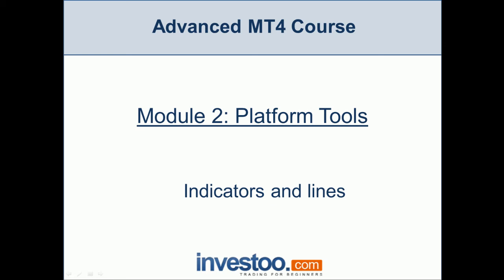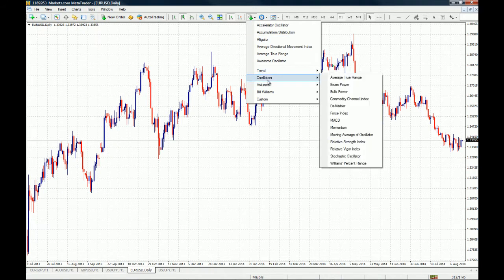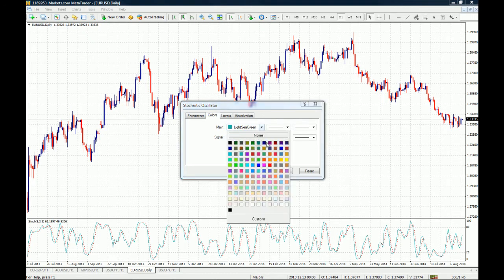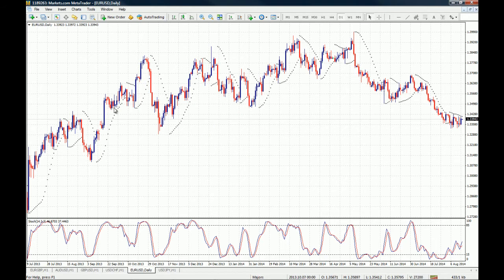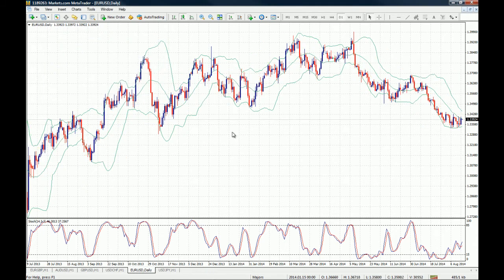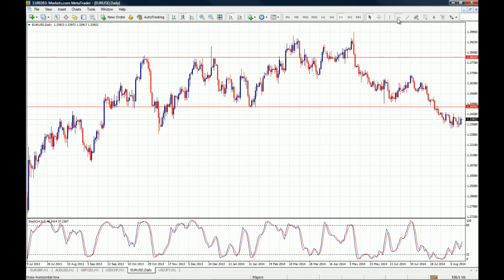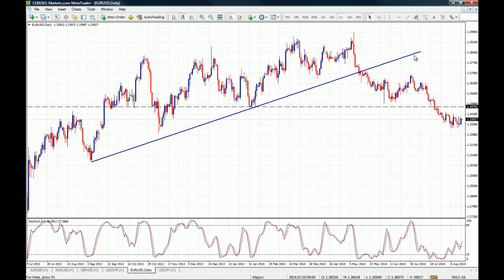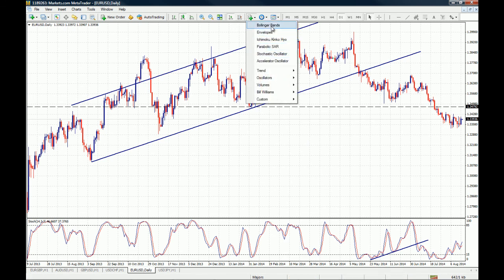How to Add Indicators and Trend Lines on MT4